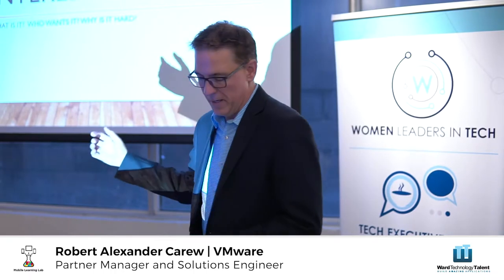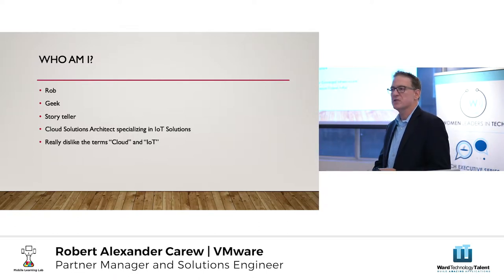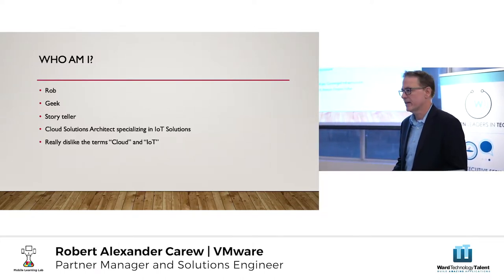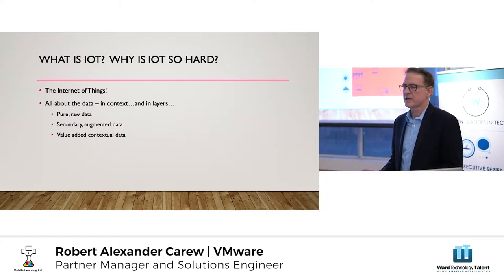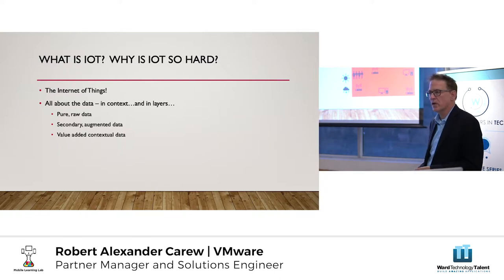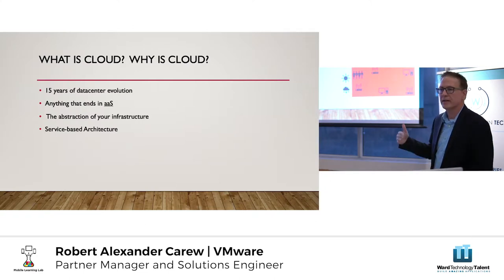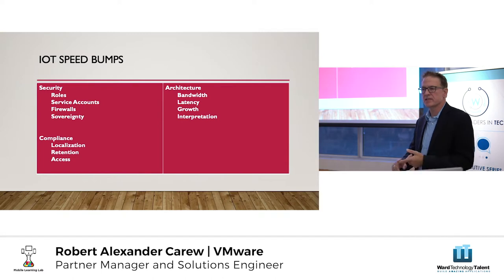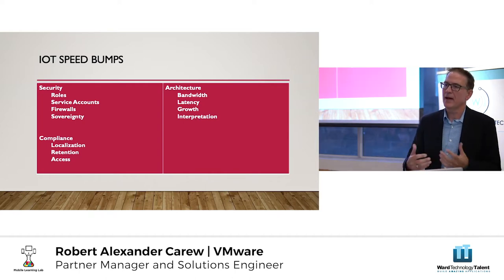Uniquely Canadian Complexities in Delivering IoT Solutions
Speaker: Robert Alexander Carew – Partner Manager and Solutions Engineer at VMware

In this session Robert covers interesting roadblocks and speed bumps he has seen while implementing Internet of Things projects.  He covers both the technology limitations as well as some of the regulatory issues he faced and overcame while managing data and connectivity.

More about Robert:
Rob Alexander-Carew has been delivering technology solutions professionally for more than 23 years.  He is currently a Solution Engineer with VMware delivering multi-cloud solutions, previously he was with Microsoft where he spent 18 years in various roles in both the services and sales organizations.

Over the course of his career Rob has found success by following his passion to help customers succeed through technology solutions.  This has led him to a number of customer-facing roles from consulting services to product engineering to solution sales.

Over the past 9 years Rob has focused on leading his customers’ cloud journeys and removing the roadblocks they have had to migrating workloads or implementing new solutions.  He has certifications and experience with Microsoft, Google, Amazon, and VMware technologies and in order to provide the best options to his clients he has also added specialties in I.T. Compliance, Data Governance, and Knowledge Management to his areas of expertise.  He especially likes to geek-out on the regulatory details of Canadian data policies.